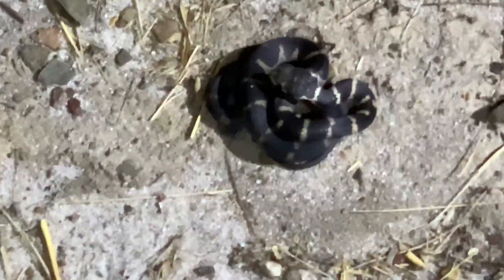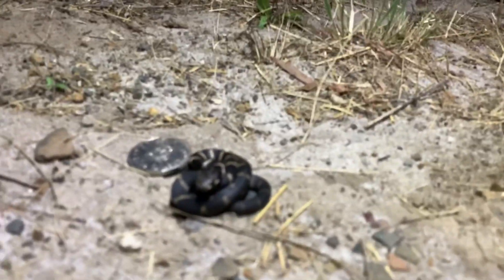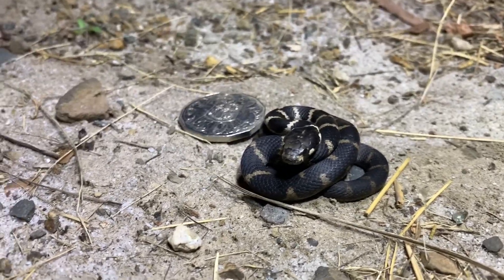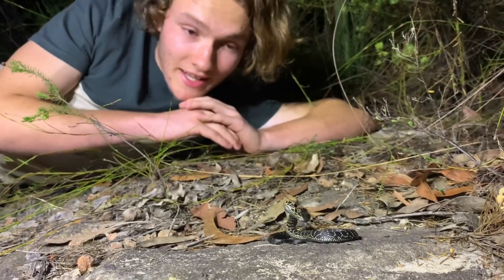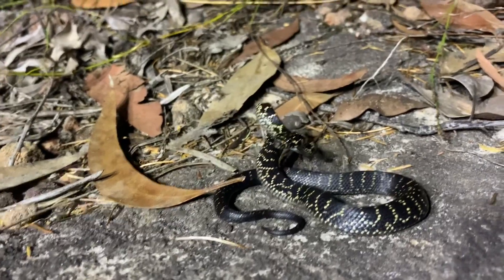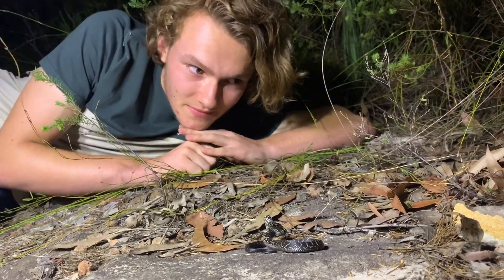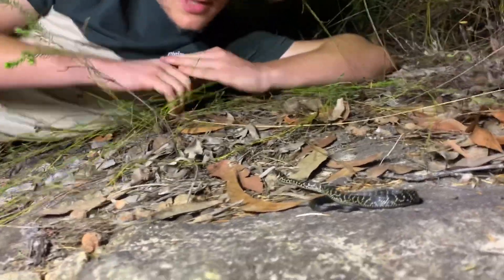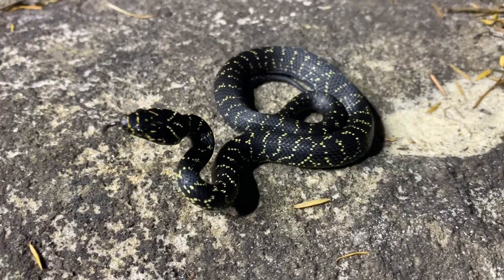Stephens banded snake and Broad Headed snake!!! ( Hoplocephalus genus)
This is just a short vid of 2 members of the Hoplocephalus genus! The broad headed snake and Stephens banded snake!!!